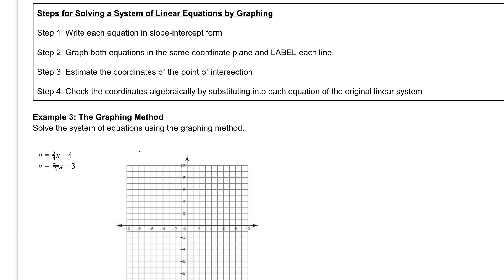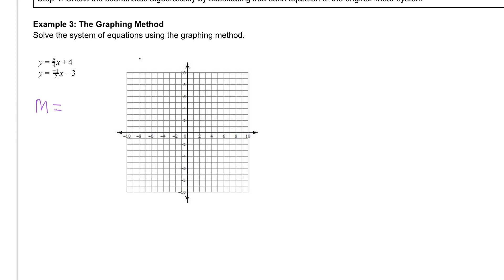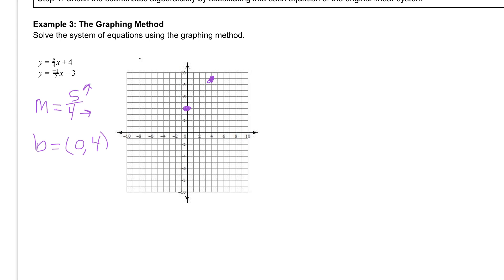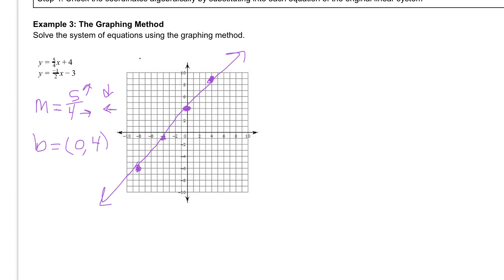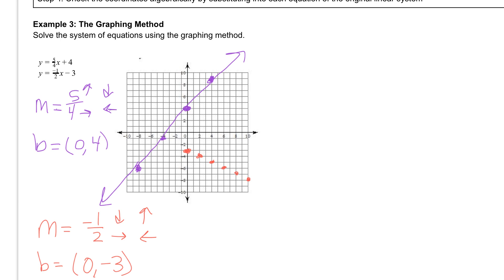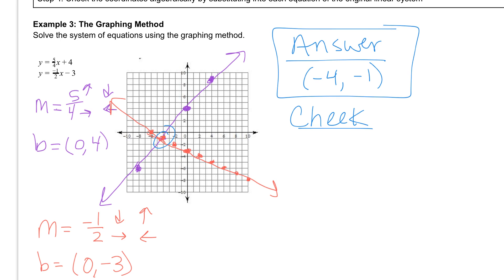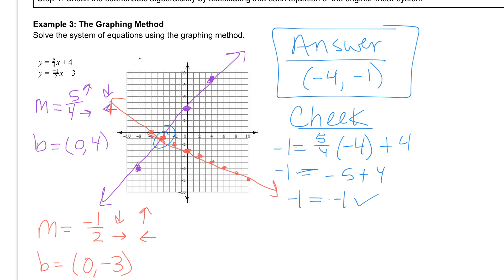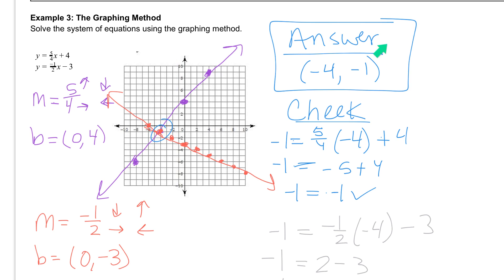Notes 10.1 ex. 3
Systems of equations - The graphing method